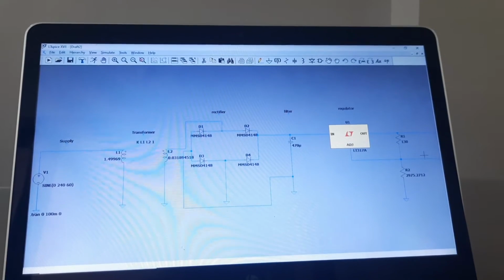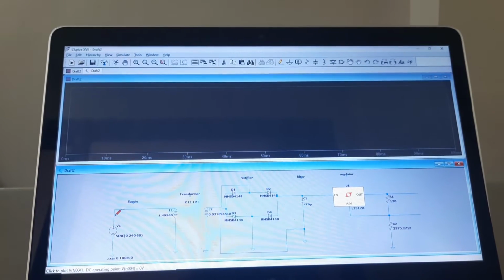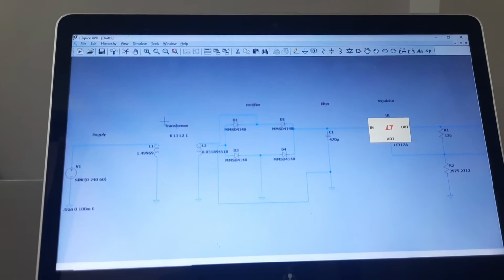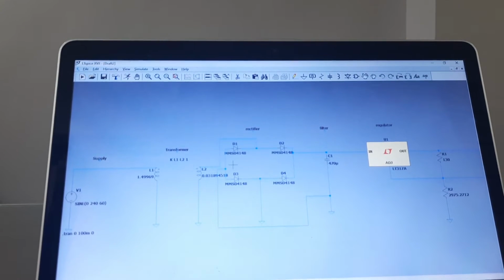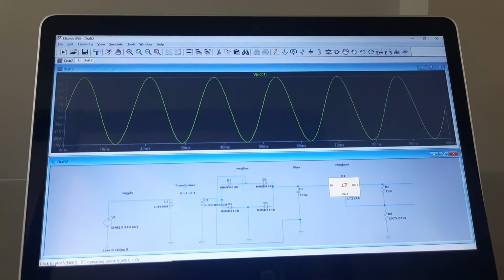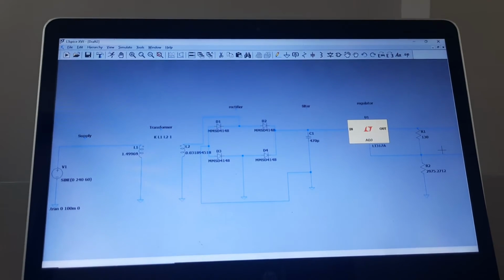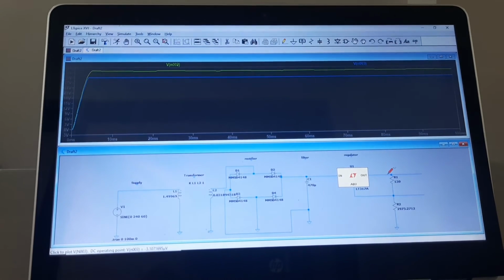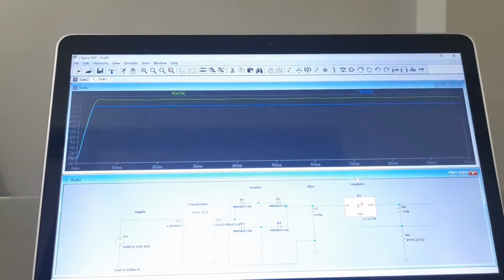Power Supply Simulator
Components(from left to right):

1. AC supply
2 . Transformer(Step Down)
3. Full Bridge Rectifier
4.Filter
5. Regulator